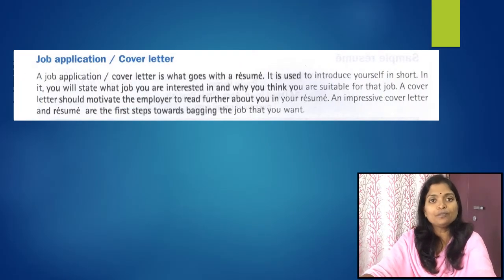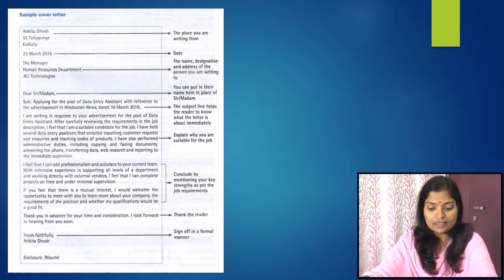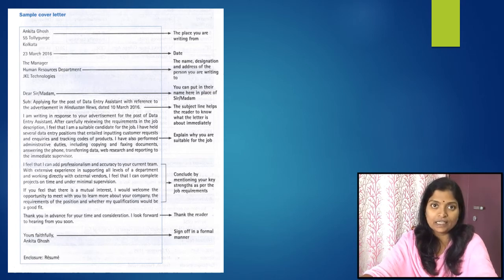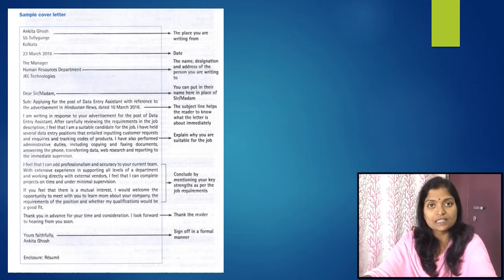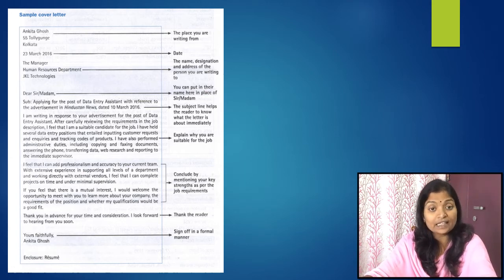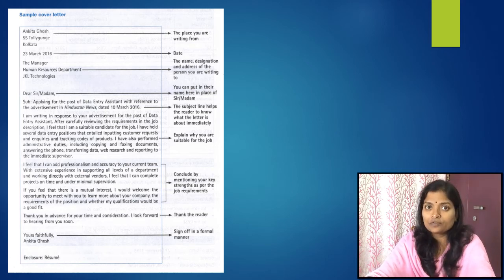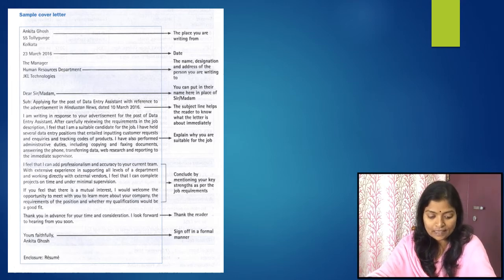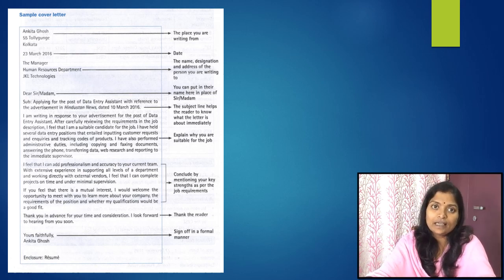Application Cover Letter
Dr Maria Justina Grey (Assistant Professor of English -NNRESGI)